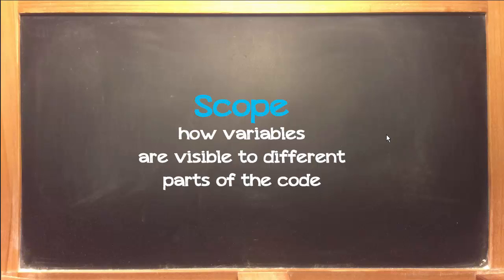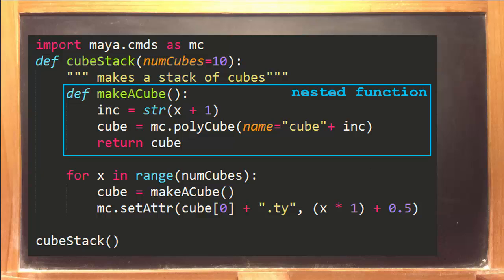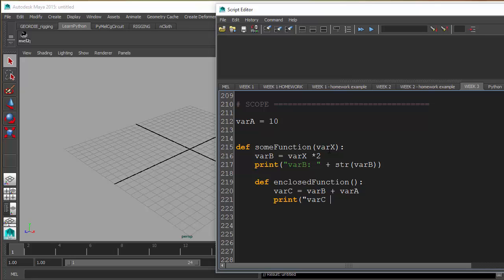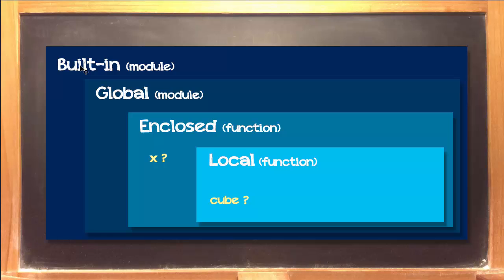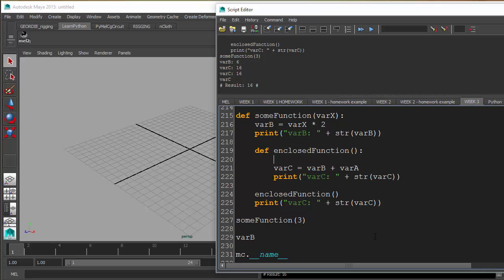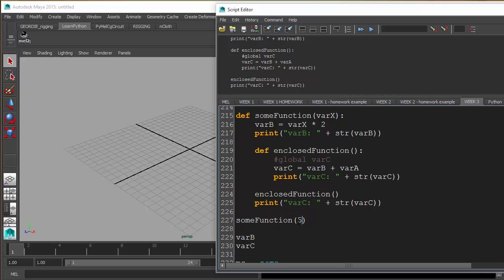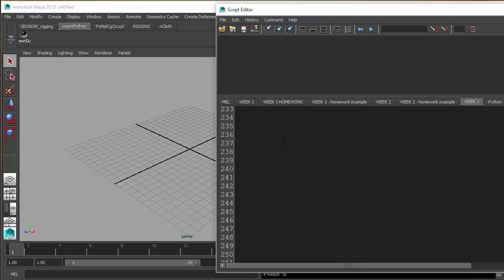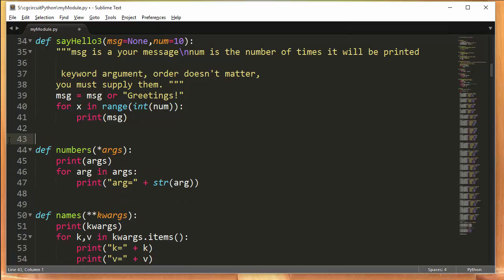Python: Understanding Scope